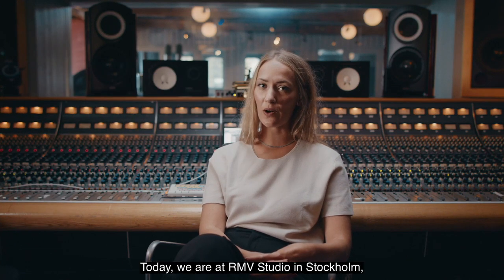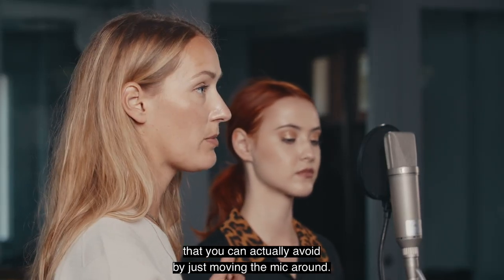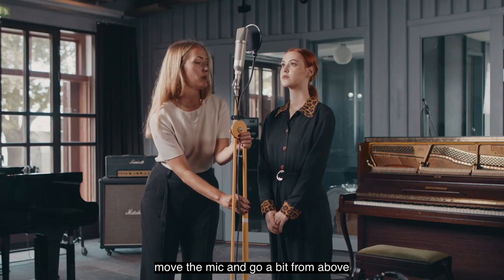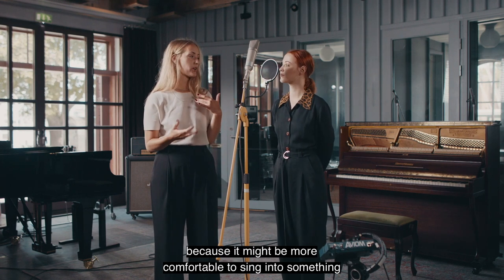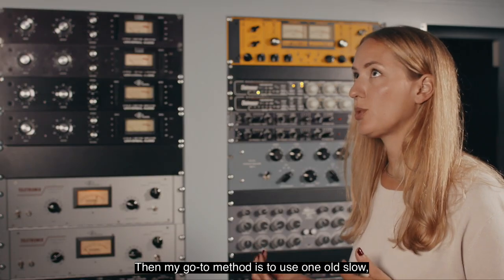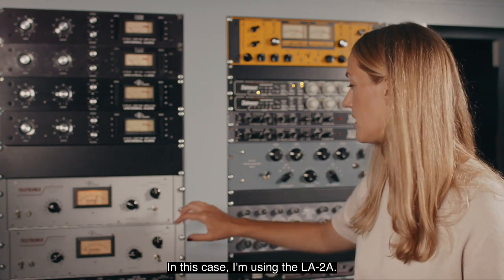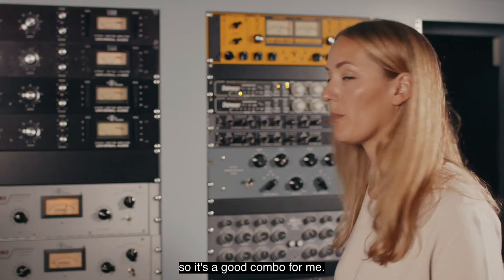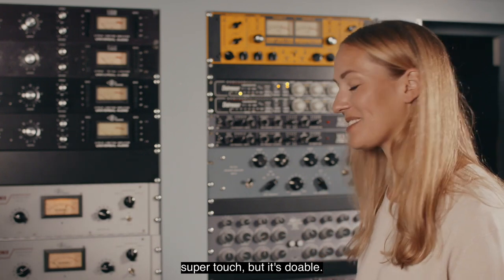Linn – Recording Vocals [Equalizer]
Linn Fijal is the in-house engineer and studio manager of the legendary studio Riksmixningsverket (RMV) in Stockholm.

Equalizer is a Spotify initiative to fuel equality in the music industry.